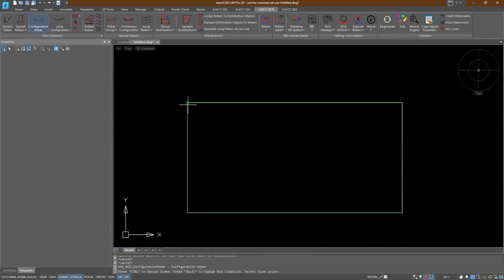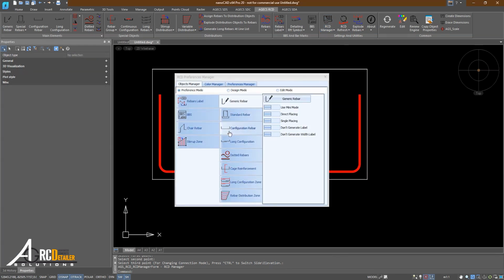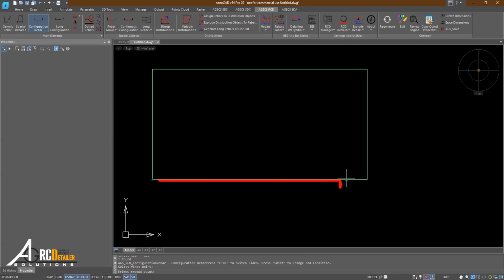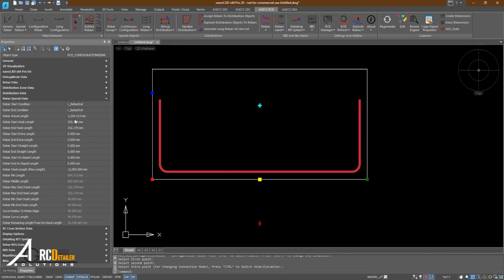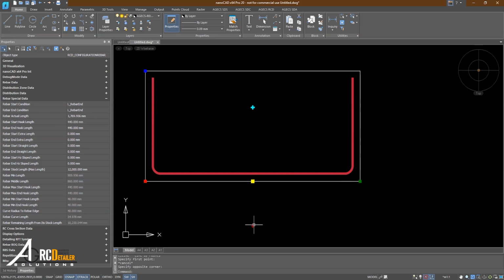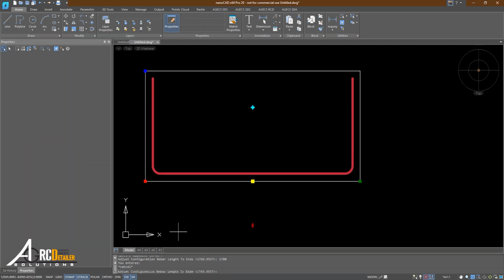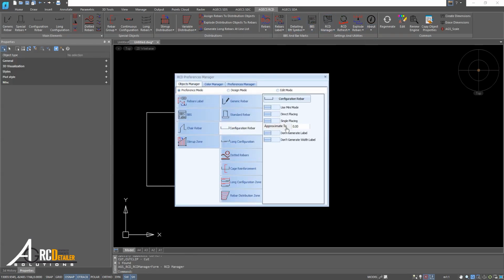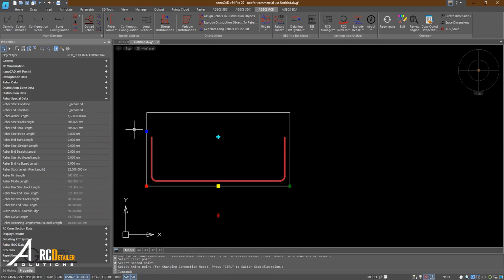06 06 Configuration Rebar Approximate Rebar Length